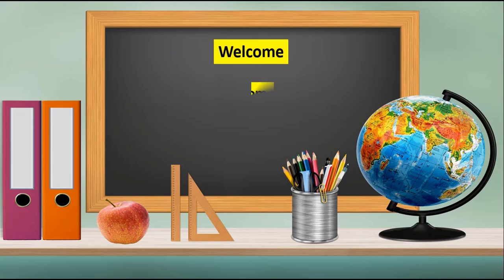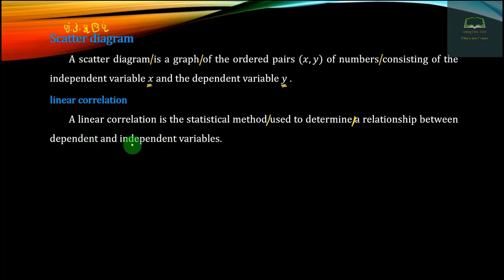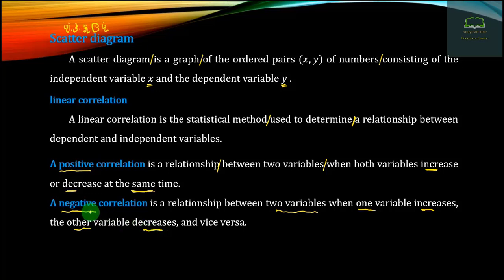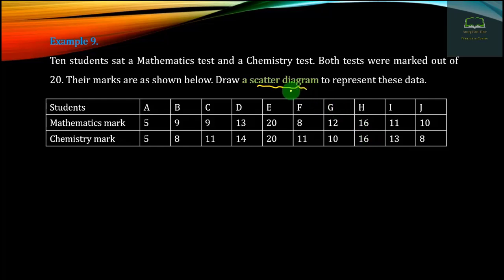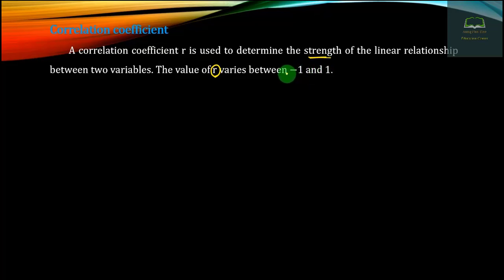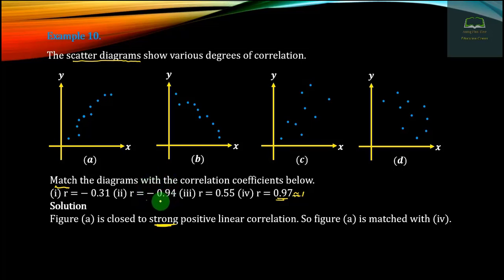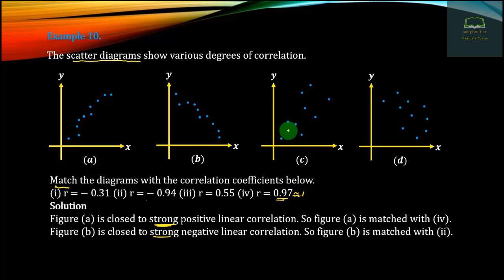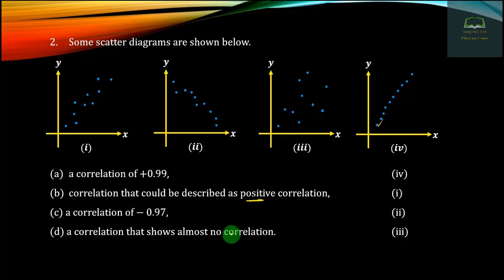Grade 11, Mathematics, Chapter 6, Part 8